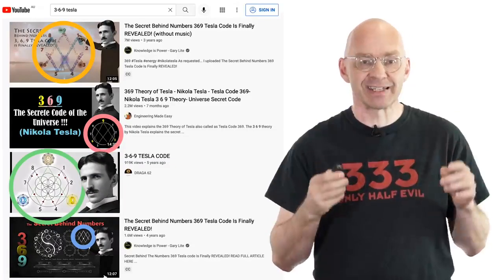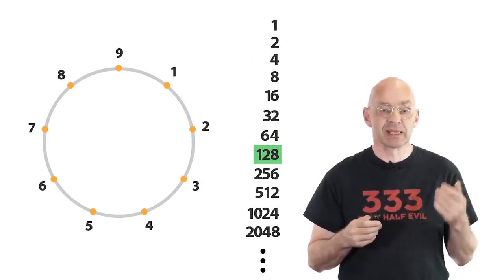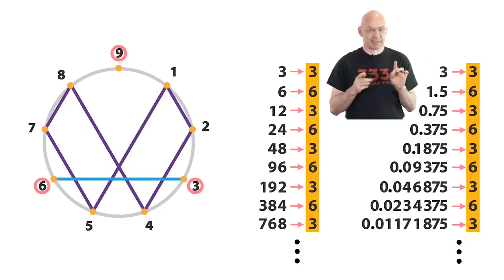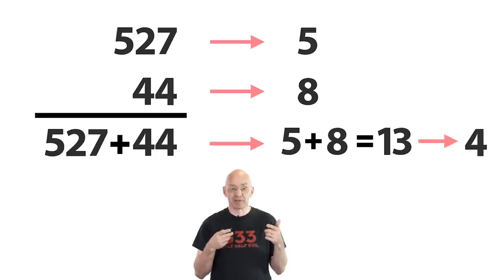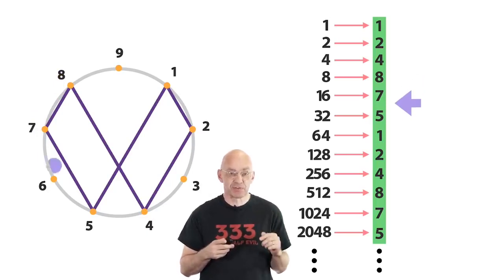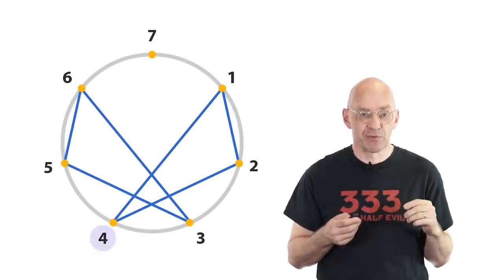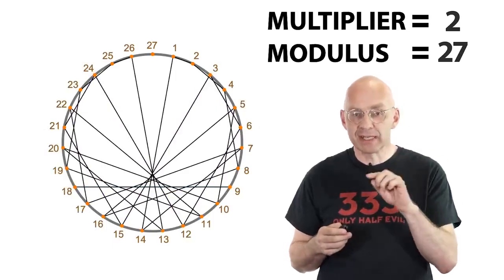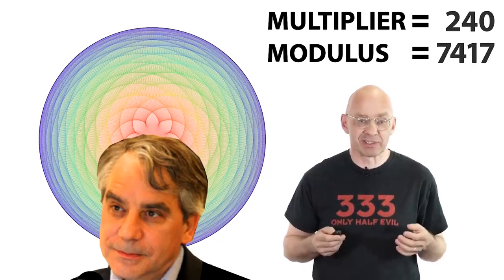"If you only knew the magnificence of the 3, 6 and 9, then you would have the key to the universe"